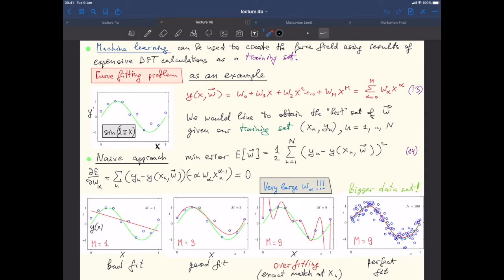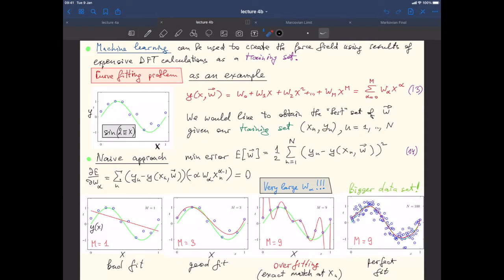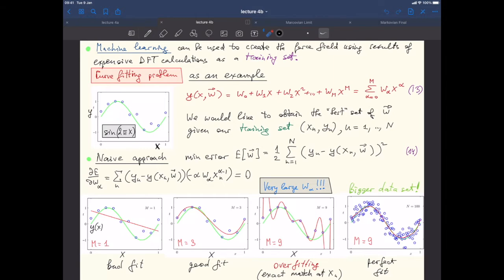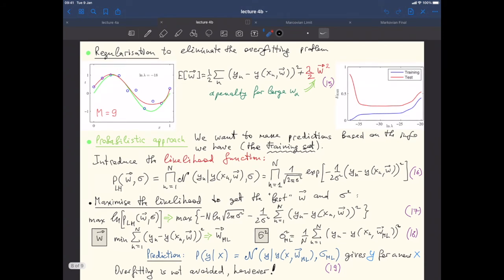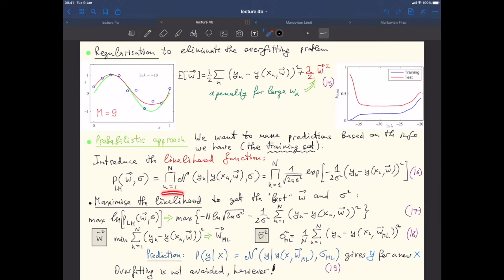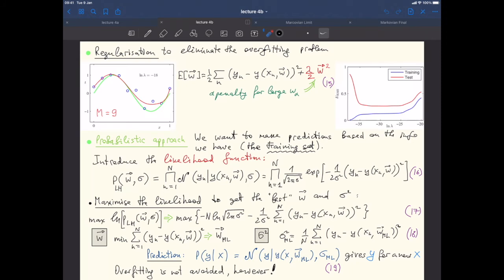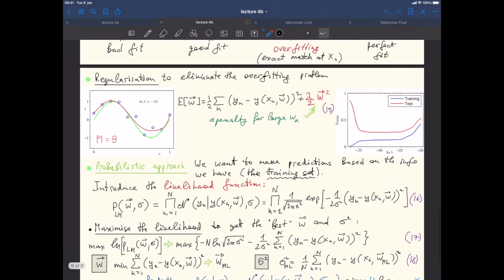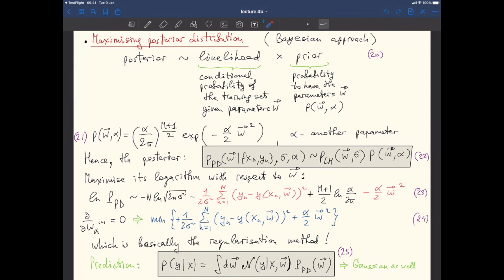59 14 Regression Machine Learning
Thomas Young Centre Materials Modelling Course Week 17: Regression Machine Learning, Lev Kantorovich